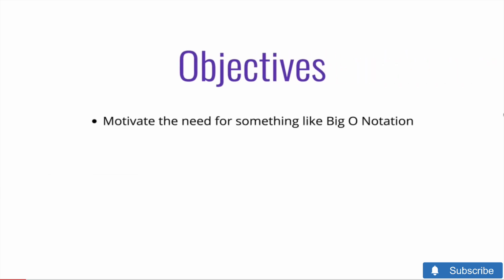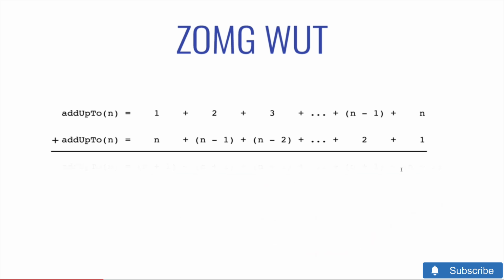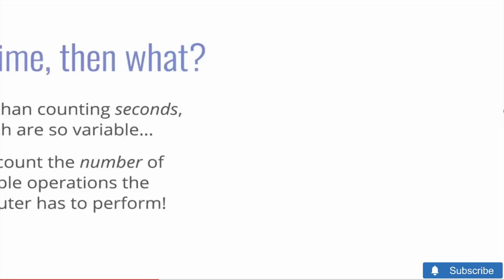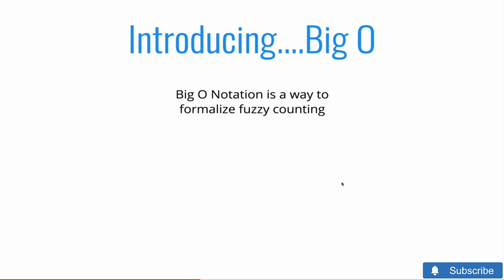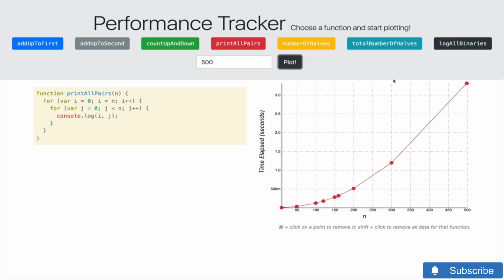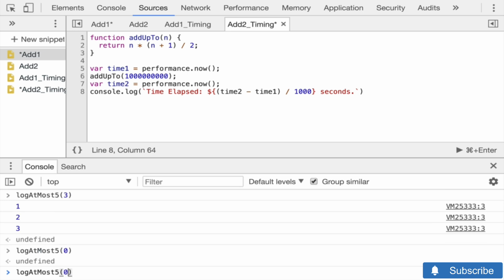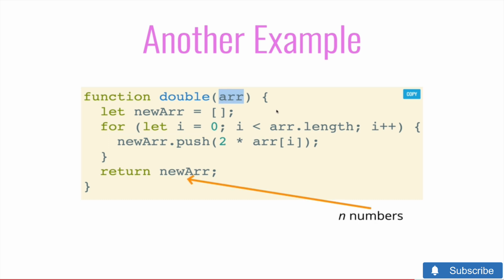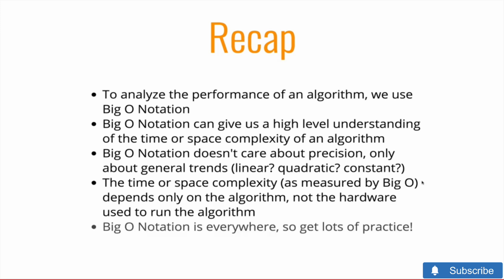Big O Notation: Why O(n²) Makes Me Cry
Big O Notation: Every interviewer asks about this
In this video, we dive deep into the world of Big-O notation and its fundamental role in understanding algorithm efficiency, particularly in JavaScript! Whether you're preparing for technical interviews or looking to strengthen your knowledge of data structures and algorithms, this video is a must-watch.

Join me as I break down what Big-O notation REALLY tells you about your code's performance and how it can make or break your chances in a coding interview. I’ll share my personal journey and the strategies that helped me ace my JavaScript interview, focusing on key concepts that every developer should master.

We’ll cover:
- The basics of Big-O notation and why it matters
- Common Big-O complexities you need to

 know
- Real-world examples of algorithm efficiency using JavaScript
- Tips and tricks to apply Big-O analysis in coding interviews
- Insights into data structures and how they relate to performance

Whether you're just starting out in programming or are an experienced coder looking to refresh your skills, this video provides valuable insights and practical advice.

o-notation
big o analysis
o notation
o'notation
big o programming
landau notation
big o
time complexity
big o notation latex
algorithm complexity
big o cheat sheet
groß o notation
groß o-notation
o kalkül
big o notation cheat sheet
algorithms time complexity
time complexity algorithm
time complexity of algorithms
asymptotic notation
o notation rechner
o-notation rechner
calculate big o
time complexity cheat sheet
landau symbols
big o notation examples
calculate big o notation
big o complexity
the big o meaning
big o notation calculator
big o calculator
big-o calculator
time complexity calculator
latex o notation
o complexity
big o cheat sheet poster
big-o notation proof
big o proof calculator
algorithmic complexity calculator
data structures time complexity cheat sheet